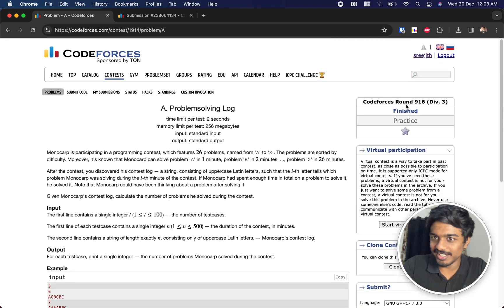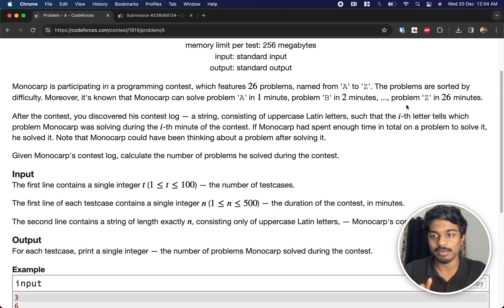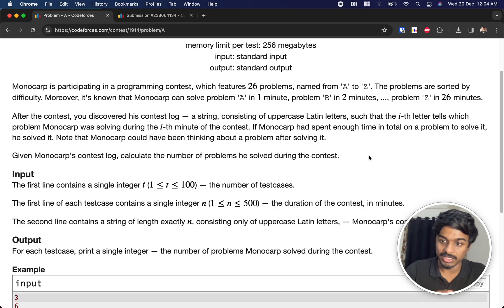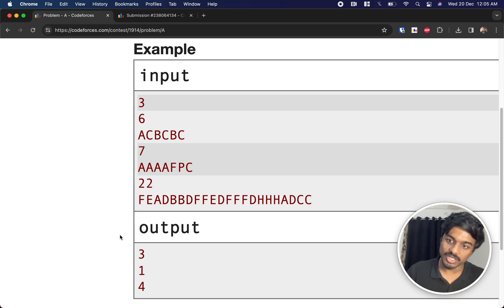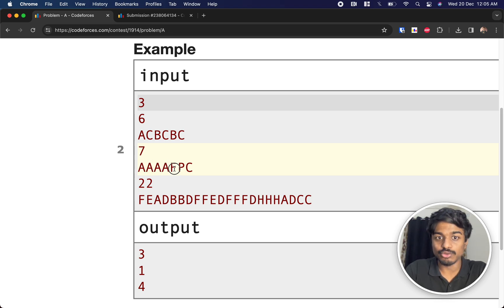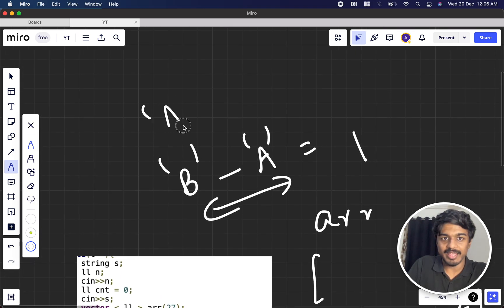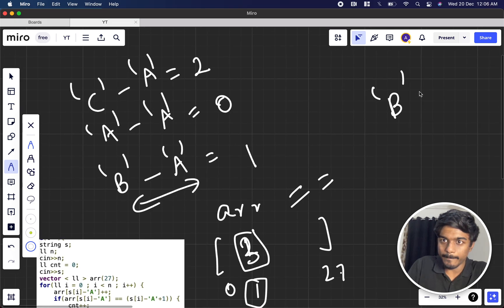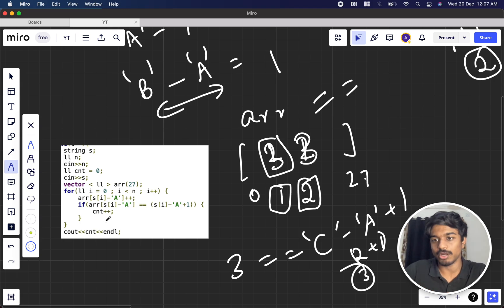Problemsolving Log | Codeforces 1914A Solution | Codeforces Round 916 (Div. 3) | English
Problem name: "problemsolving log"
My Submission: